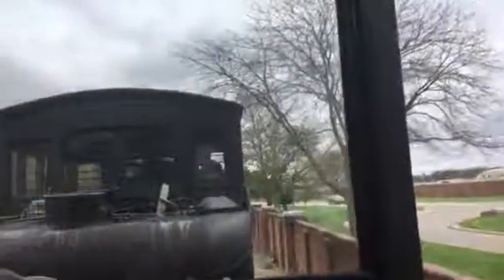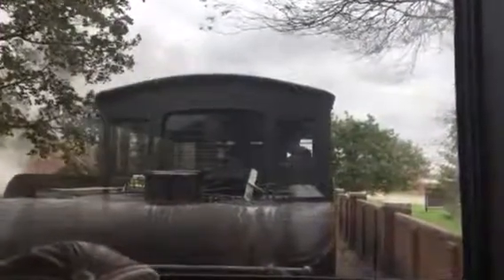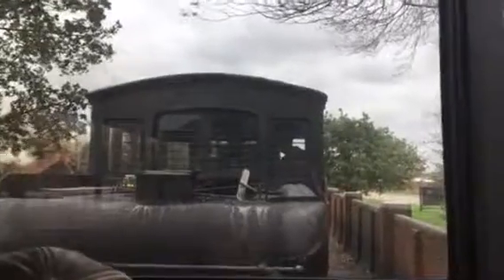Torch lake train ride 10-28-17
Last train ride of the season. 2017